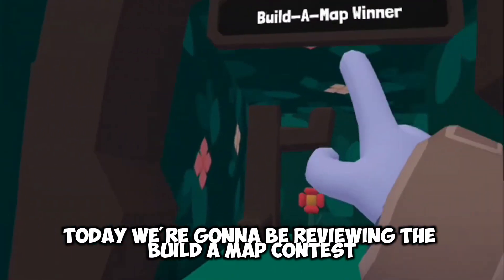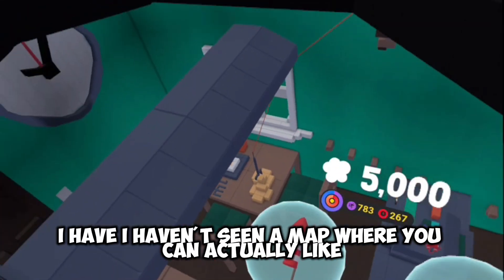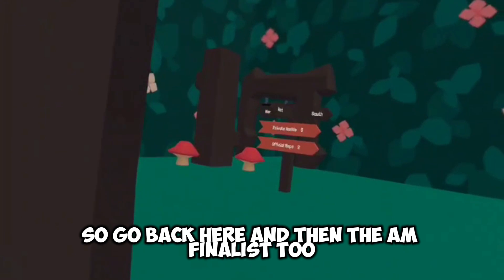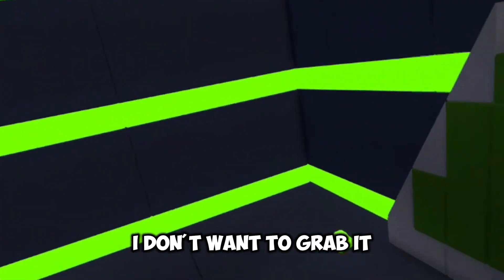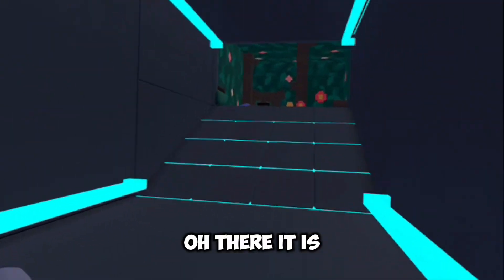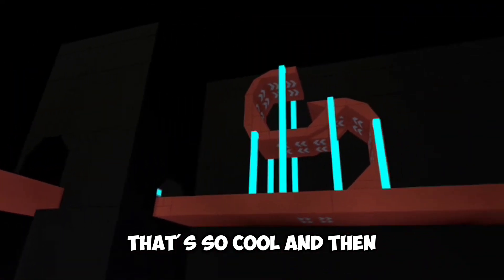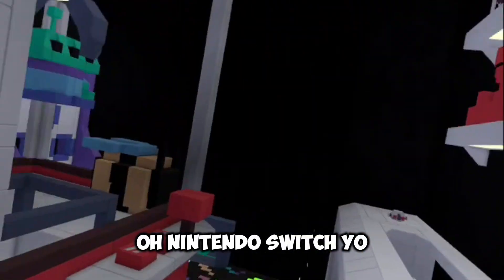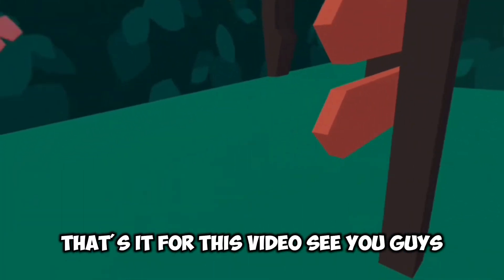Reviewing all the BAM contest finalists in Yeeps Hide and Seek VR! 🏆